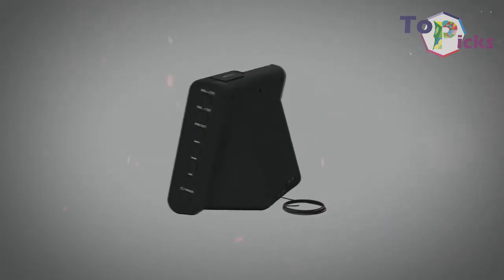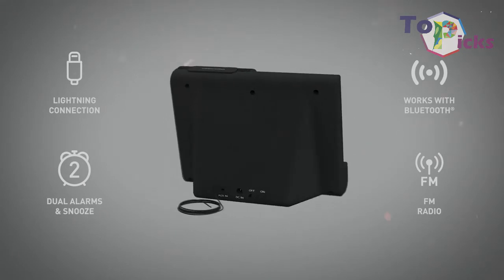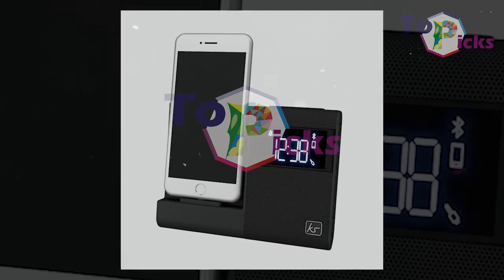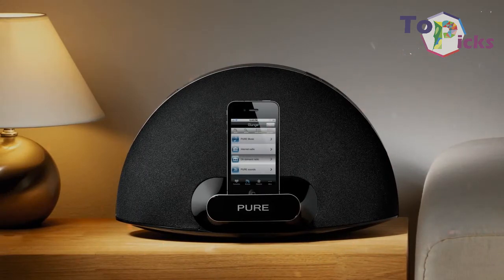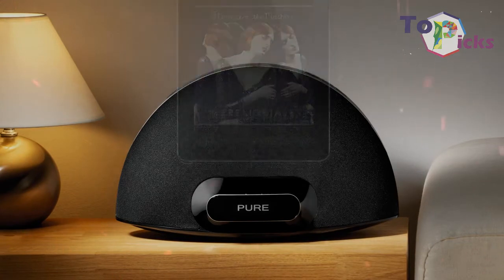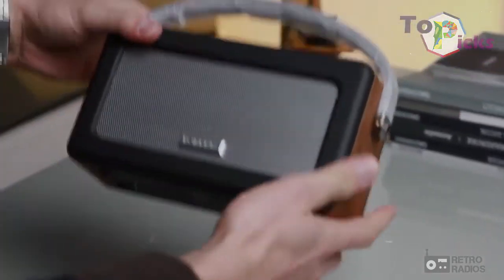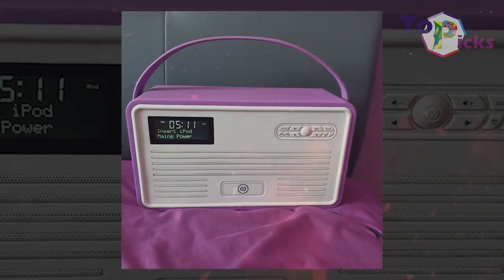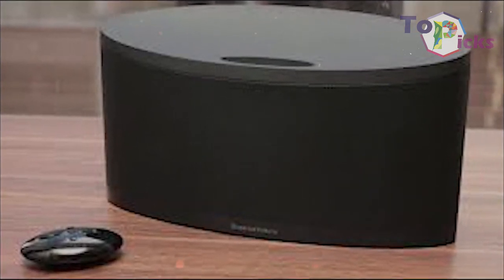5 Best iPhone Speaker Dock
5 Best iPhone Speaker Dock

The iPhone speaker docks fame is no longer in the spotlight. Nowadays, iPhone users mostly prefer using iPod to listen their favorite songs rather than using speakers.  in this video we have list 6 best iPhone speaker docks.

1. KitSound XDock 4 Plus
This KitSound XDock 4 Plus is perfect for your small bedside table. It can charge your phone while you are sleeping. This KitSound XDock 4 Plus has small 3W speakers but a big, clear clock display, as an alarm clock. Sadly, the radio side of this Lightning socket clock radio just support FM.

2. IWANTIT IBTLIA17
This affordable iPhone speaker dock is a large block of a unit with relatively big drivers. This device also comes with remote control, but the speaker itself has direct control buttons on the top plate, by the Lighting dock. non-iPhone mobiles can also stream some musics in this device using bluetooth wireless connection.

3. Pure Contour D1 Dock
This speaker comes with a 30-pin adaptor as well as a Lightning one, to fit in the dock tray. You can also wirelessly stream to the D1. You can also listen to DAB and FM radio. This dock has a rich sounding, crisp and clear, without lacking bass.

4. VQ Retro Mk II
This brilliantly colored radio alarm dock comes with a clear OLED display and responsive function buttons, which include DAB, DAB+ and FM radio, dual alarms and snooze. it also has a wooden inner chassis which offers expansive range. Available in a wide range of colors, this dock surelly worth your consideration.

5. Bowers & Wilkins Z2
This docks aren’t being made anymore, so you have to look for it on second store or third store that supply this dock. The dock offers plenty of bass, a decent soundstage and good dispersion around any medium-sized room. Once you've linked your device, the Z2 will nicely perform the audio with DSP that keeps distortion to an absolute minimum regardless of how high you crank up the volume.